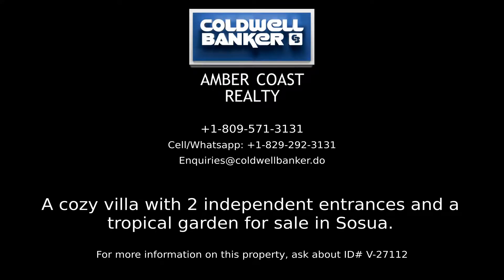A cozy villa with 2 independent entrances and a tropical garden for sale in Sosua V-27112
This is a cozy 3 bedroom, 3 bathroom villa, plus a studio apartment, set in a spacious tropical garden. From the main entrance, you will enter into the two bedroom part of the house complete with a living room, kitchen, two bathrooms, and a large terrace facing the garden and pool. You can access the studio apartment through the back entrance, and this part of the house is equipped with a kitchen, bathroom, parking space, garden, and pool. This property is a great investment, with income producing potential.